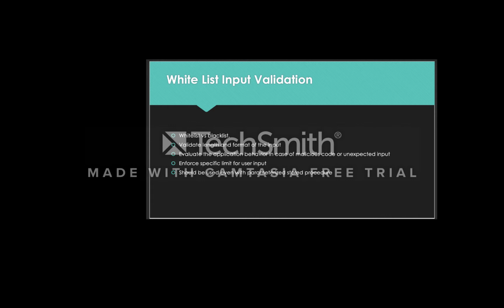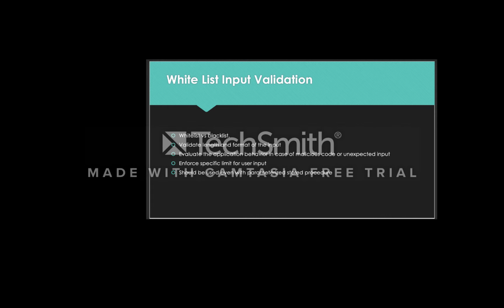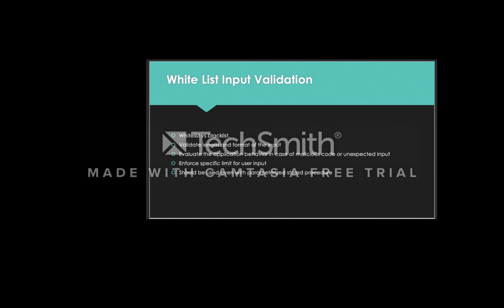Best practices for hardening MSSQL against SQL Injection